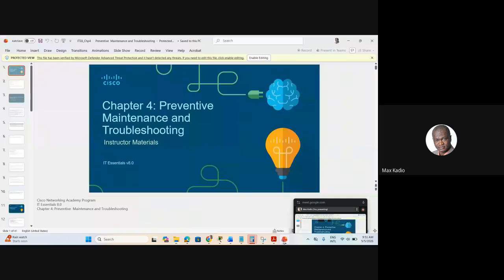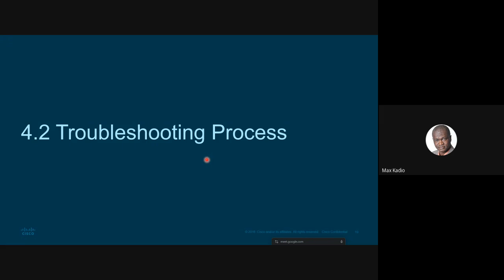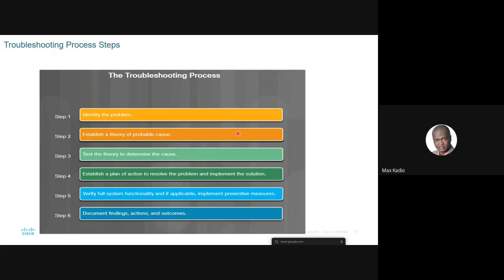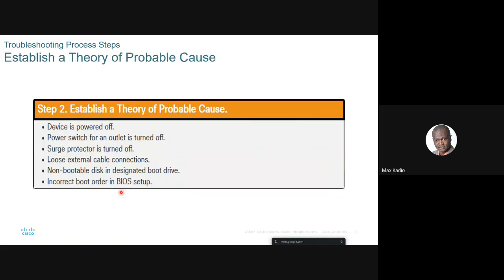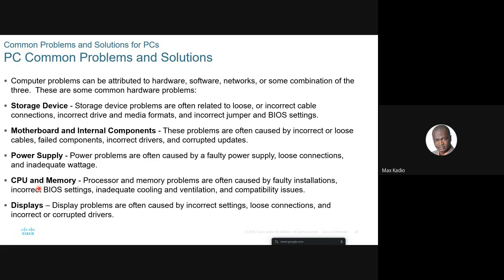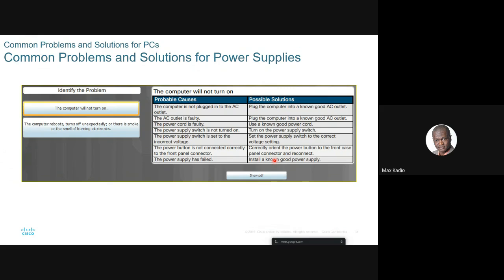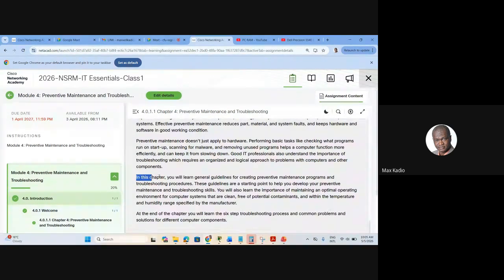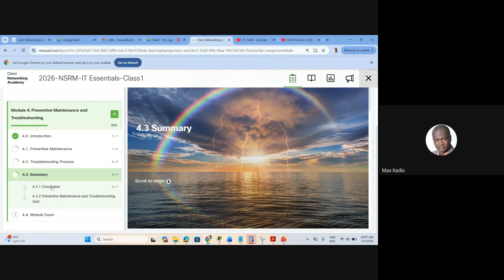IT Essentials Chapter 4